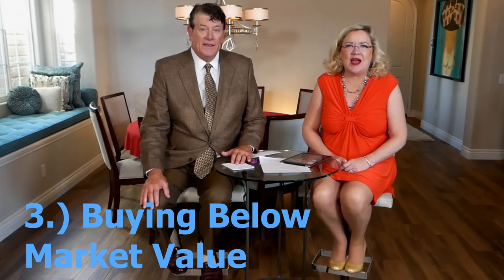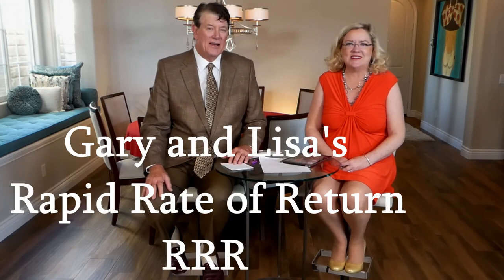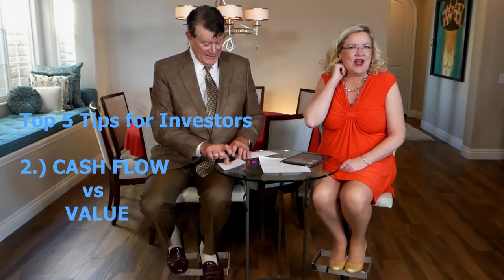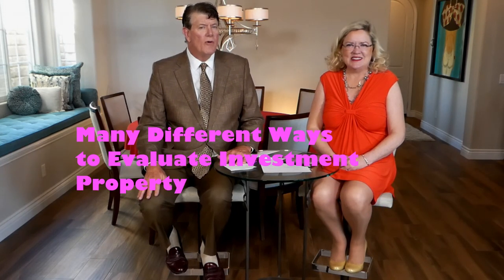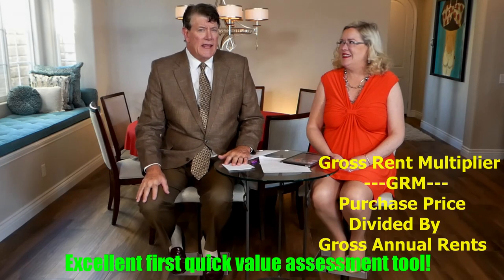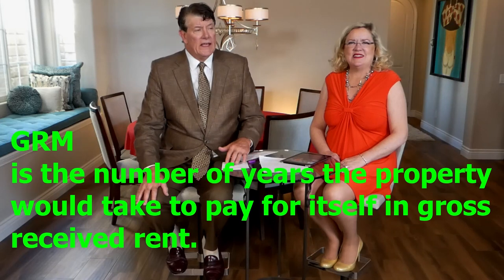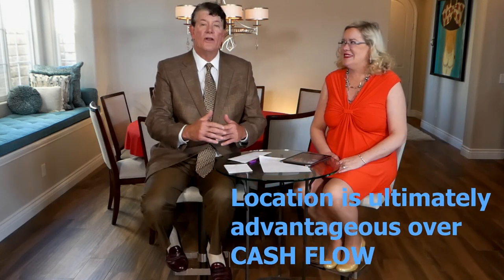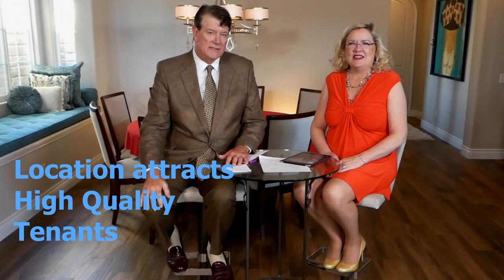GaryandLisa com LIVE 1-16-21 Top 5 Tips for Real Estate Investors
Gary and Lisa are going over the top 5 tips for real estate investors.
1.) Three ways to make money in Real Estate.
      a.) Cash Flow
      b.) Appreciation
      c.) Buying Below Market Value
                     Gary and Lisa's Rapid Rate of Return (RRR)
2.) Cash Flow vs Value
3.) Location over Cash Flow
4.) Getting accurate information
5.) Getting in the Real Estate market now

DRE 01317331, 01269270, 01382852